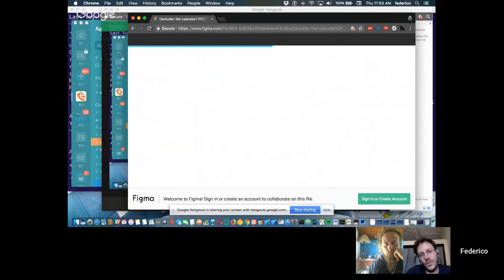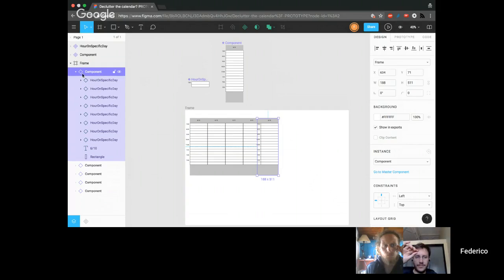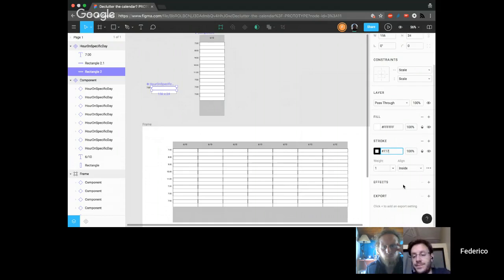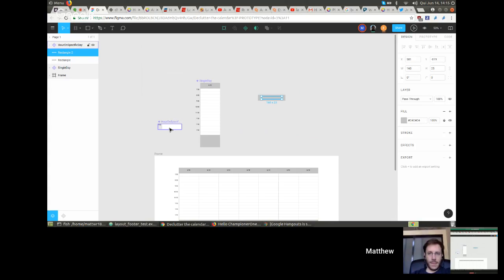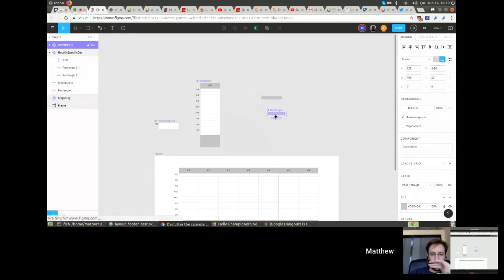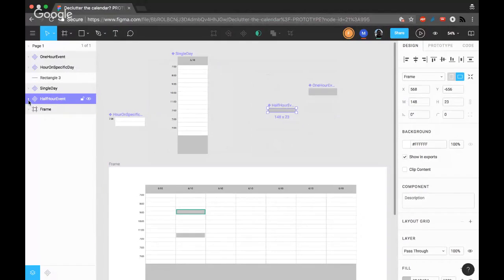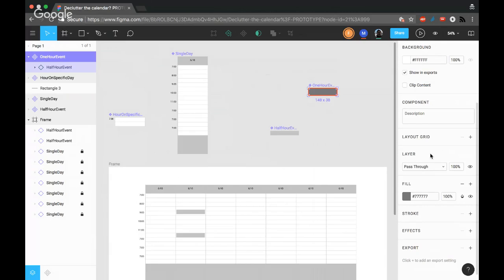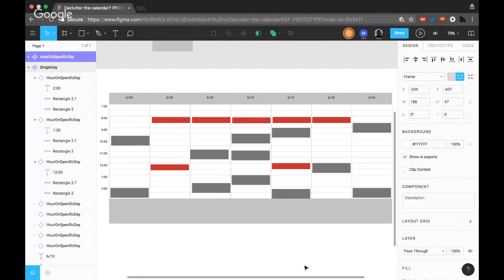Anvil design/prototype meeting 2